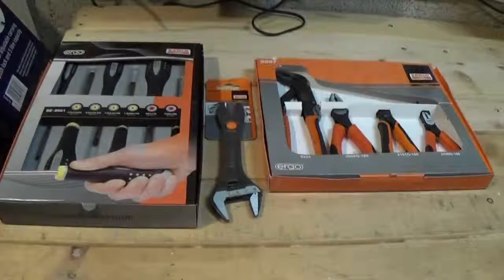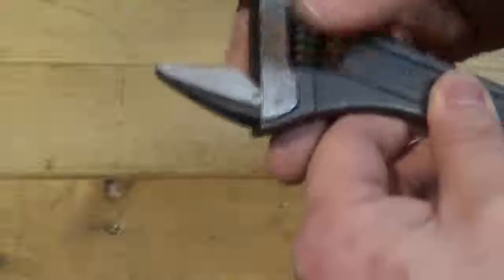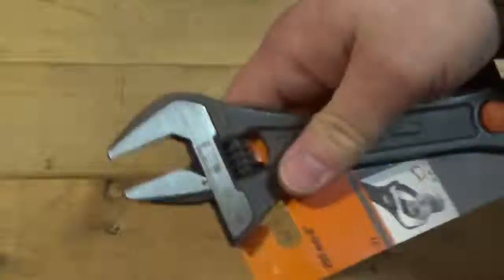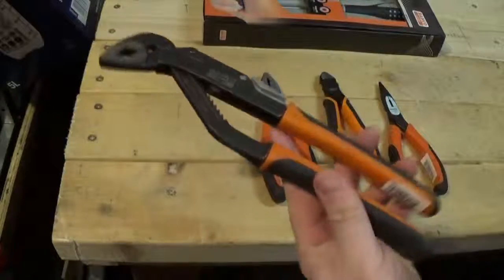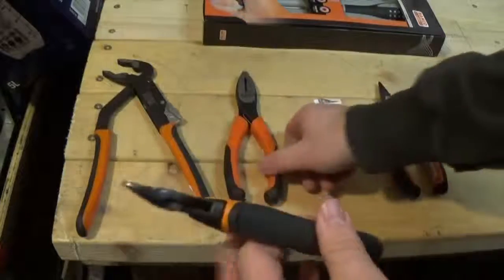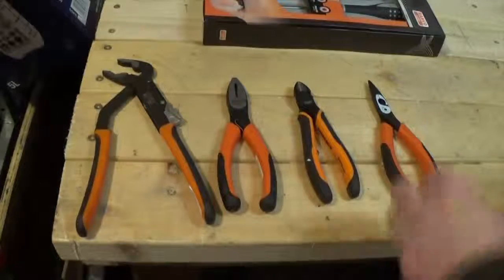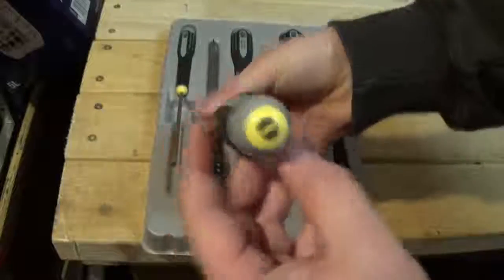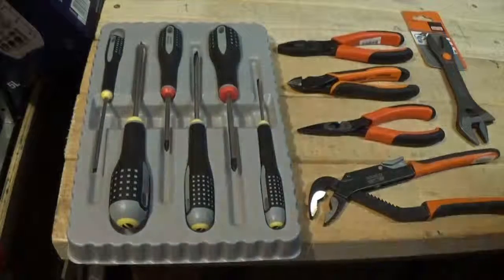Bahco 9897 Plier set, BE9881 Ergo Screwdrivers & 8" Adjustable Spanner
Here's my video of the unboxing of 3 different Bahco products, the 9897 Plier set, the BE9881 Ergo Screwdriver set and finally the 8" Adjustable spanner set.

Overall i was impressed by the quality of the Bahco trio, i've not tested any of them out yet, but they all seem great tools as usual from Bahco and as i got all of them on special offers i'm very happy with my purchases.

If you want to purchase any of these Bahco items i've got the 3 links below to the Amazon sales page:

Bahco 9897 Pliers
Bahco BE9881 Ergo Screwdriver Set
Bahco 8" Adjustable Spanner